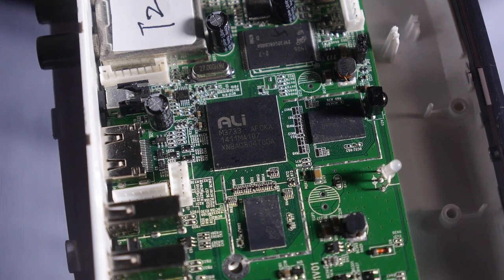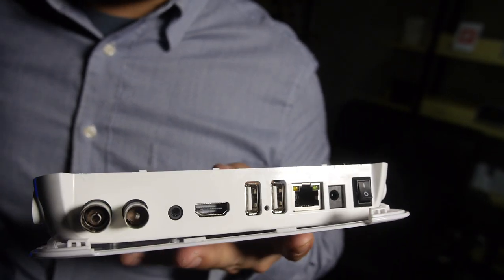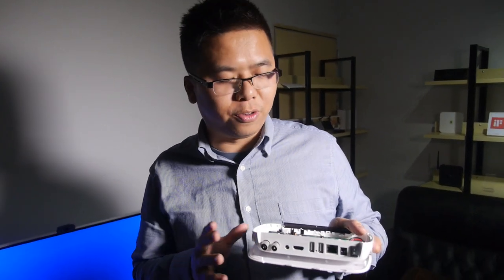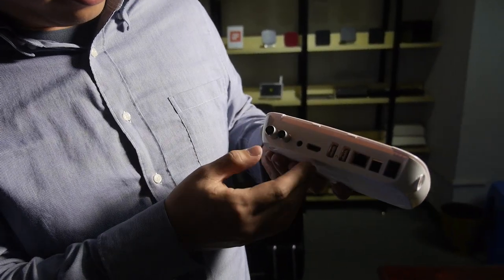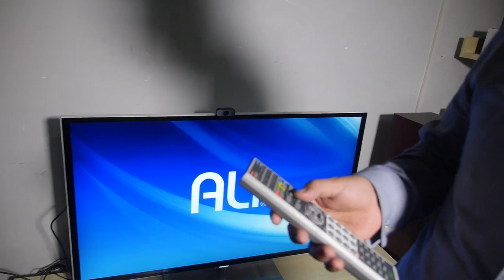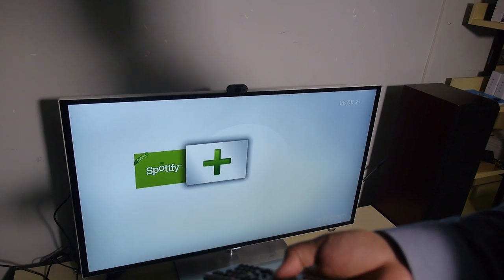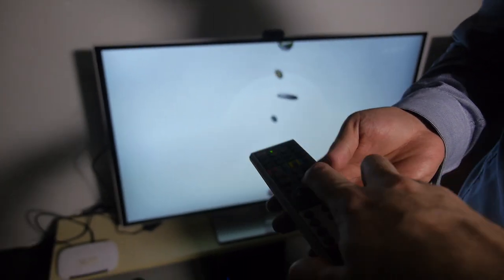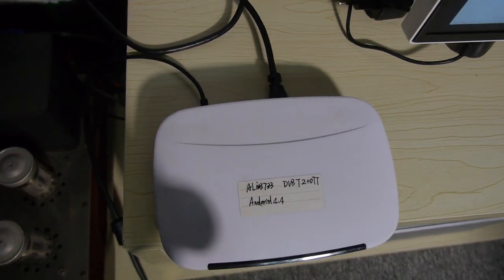ALi M3733 dual-core ARM Cortex-A9 with DVB-T2 Tuner shown by UyeSee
UyeSee shows their new platform based on the ALi M3733 dual-core ARM Cortex-A9 SoC with DVB-T2 Tuner. The price will be competitive. Running Android 4.4 for now with a custom UI. UyeSee will be showing their latest Set-top-box devices at the HK Fair.